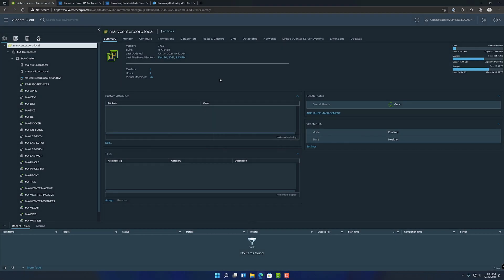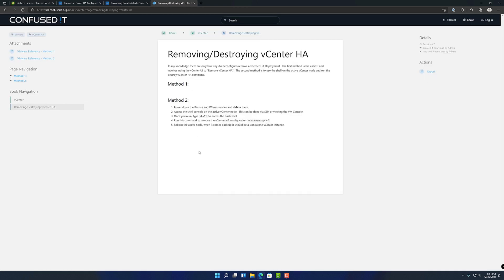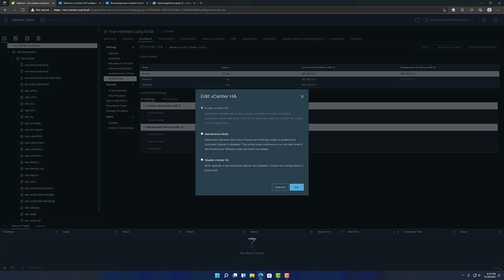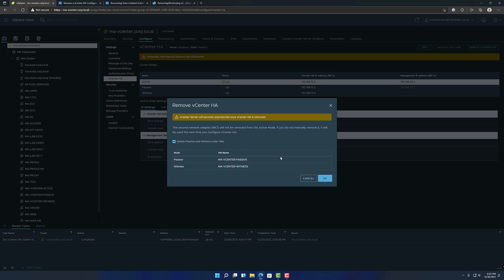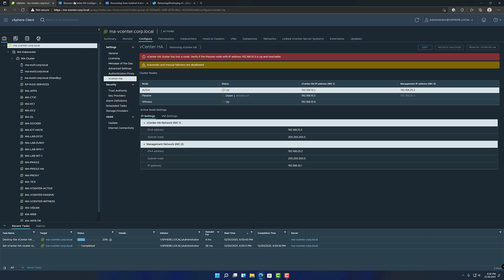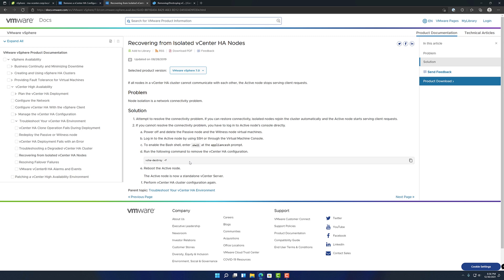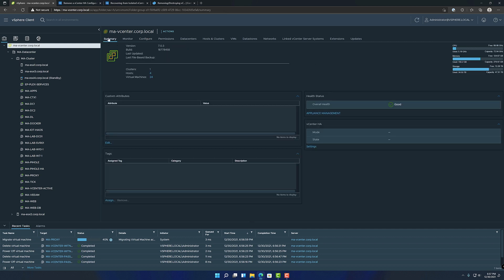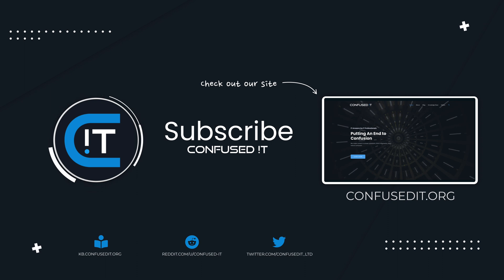How to Remove vCenter HA Configuration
This video shows the easy (UI) based way of removing a vCenter HA setup and discusses the second method (using shell command).

More instructions can be found on our knowledge base linked below.